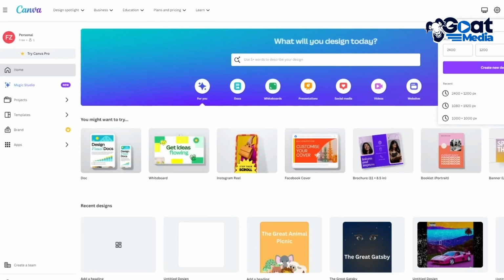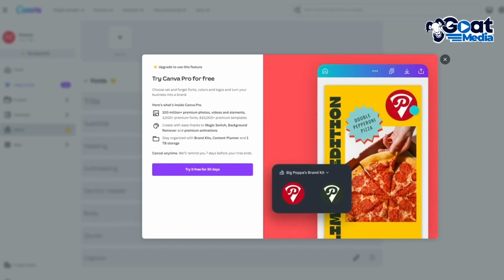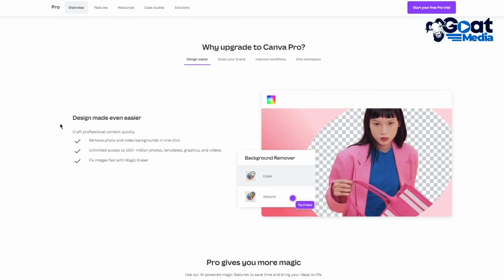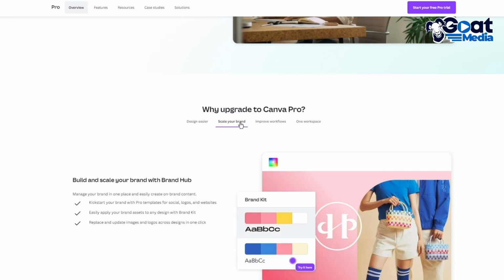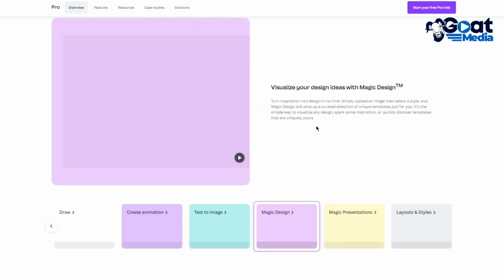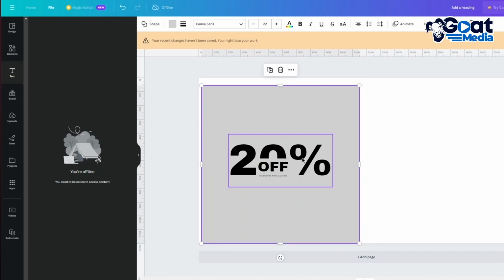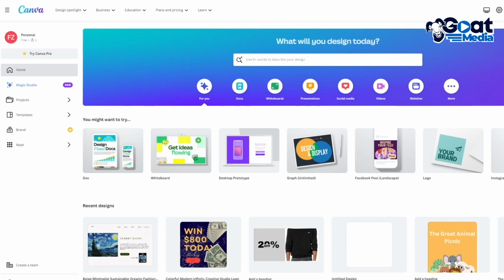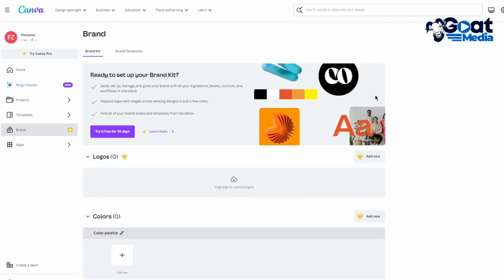How To Add Custom Font In Canva (Step By Step)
in this video I will show you How To Add Custom Font In Canva. This video will cover everything that you need to know and help you get started with this software.

Kind regards,